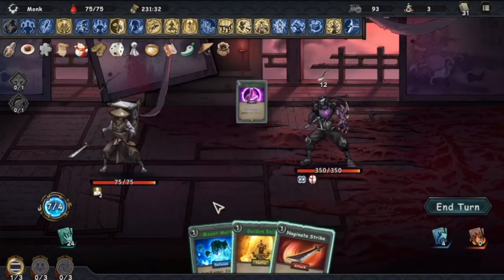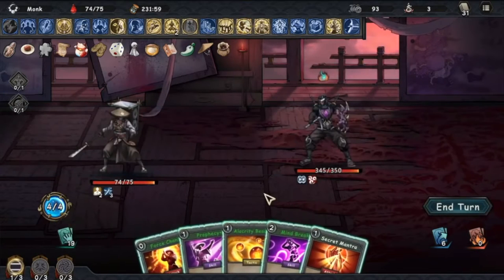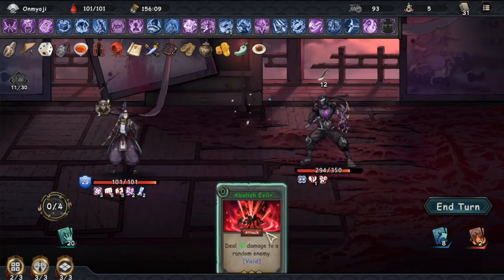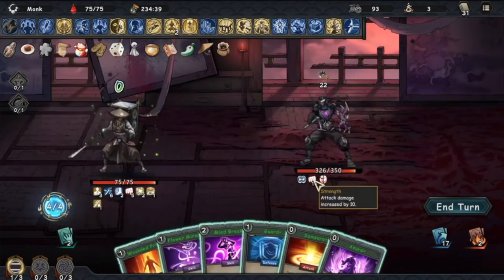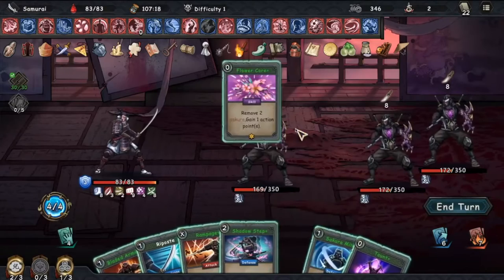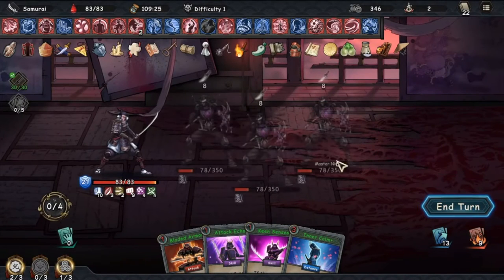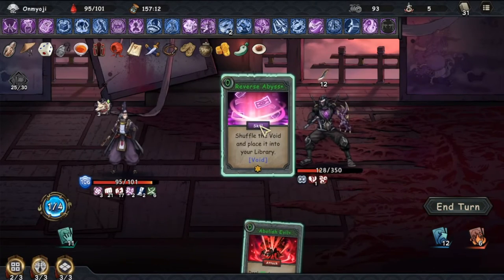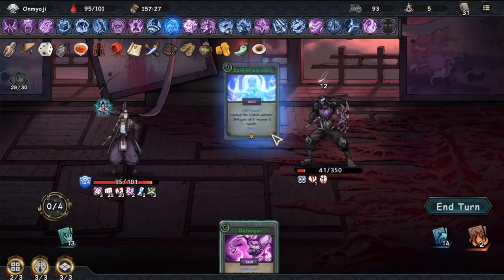Master Ninja - Castle Morihisa Boss Guide Walkthrough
Master Ninja - Castle Morihisa Boss Guide Walkthrough. Here we cover the best build strategy, tips and tricks and a guide for beginners at Castle Morihisa game, a roguelike deck builder inspired by Slay The Spire where you need be strategic when building your deck and playing your cards. Follow our Castle Morihisa gameplay deckbuilder, playthrough, trainer and walkthrough guide for build strategies, guides, lets play and review.

Cards on thumbnail are Reverse Abyss, Hasty Action and Inferno. Talents are To The Death and Void Leak.

Bruns.